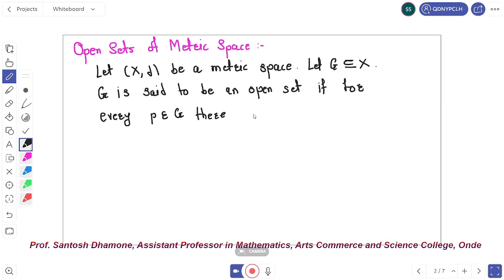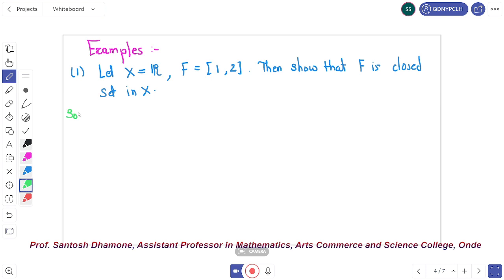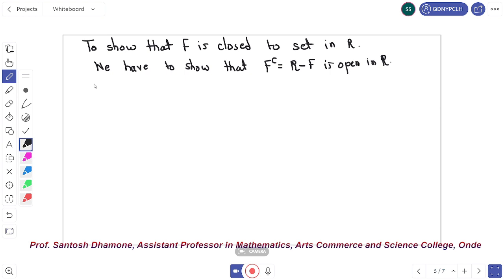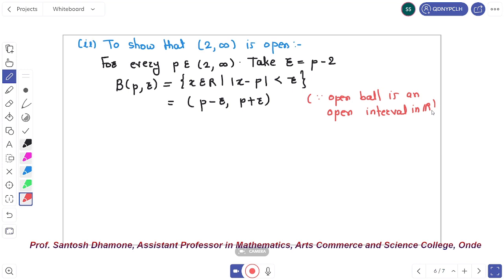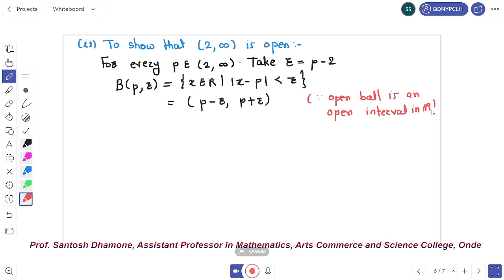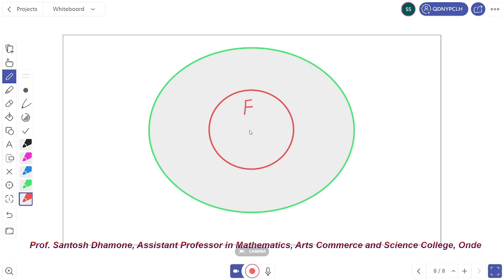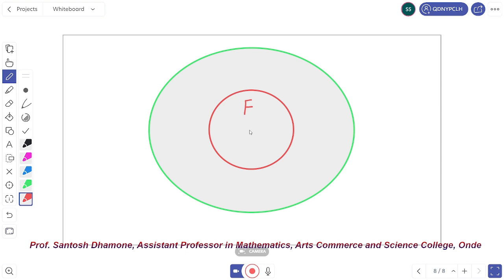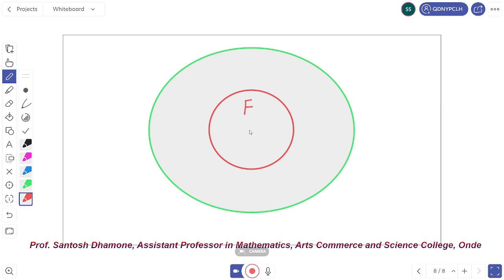# Lecture 2 Sequences and Complete Metric Space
# T.Y.B.Sc. Lecture 2: Sequence and Complete Metric Spaces
# Closed Set and solved Examples
Dear student, I send you the Eighteenth video lecture of Mathematics Paper-III Topology of Metric Spaces. This is the Second Video lecture on unit II: Sequence and Complete Metric Spaces. Please see and listen to this video carefully.
PDF notes of this lecture post on our T.Y. B. Sc Mathematics Paper-III google classroom please join the group using the following invitation link